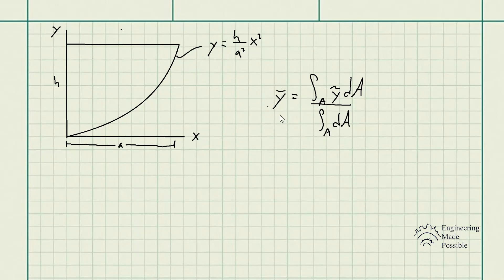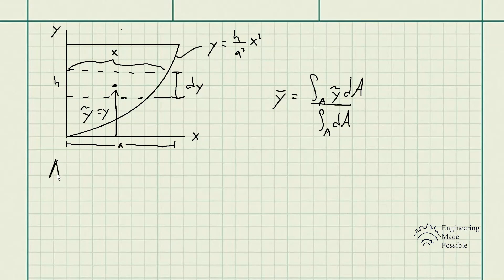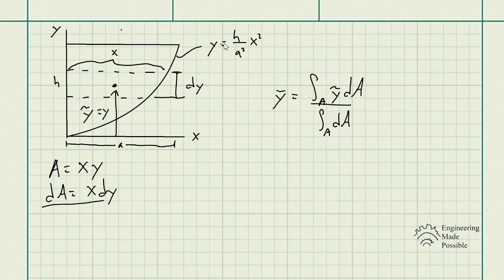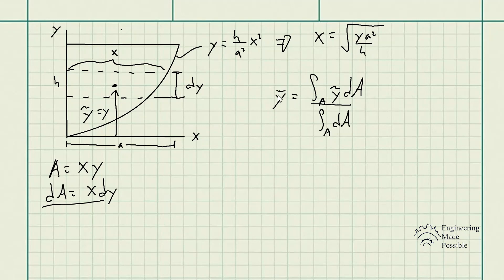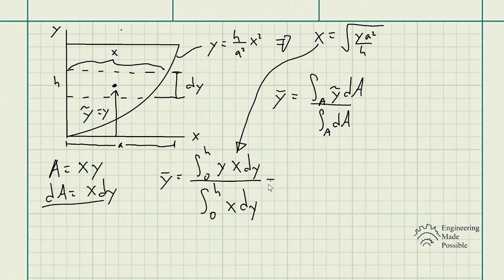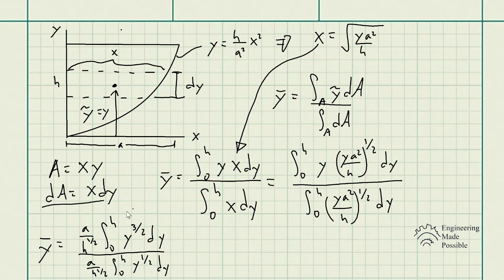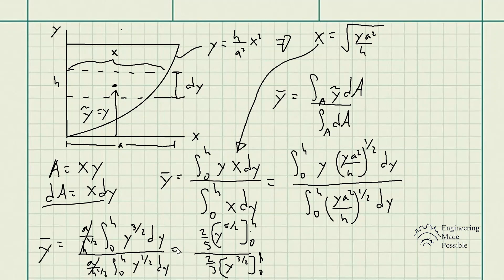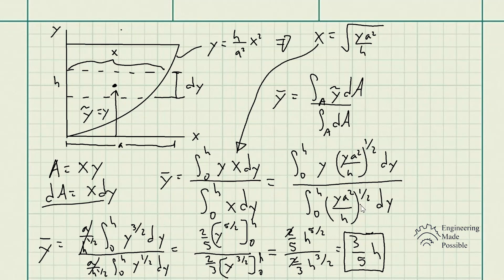Locate the centroid y of the parabolic area